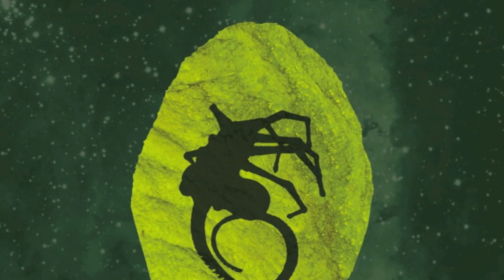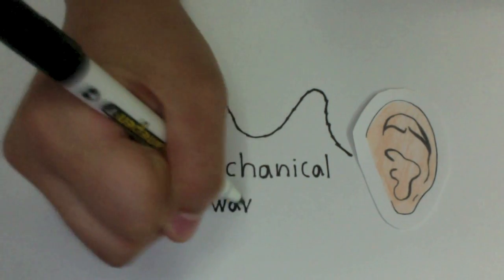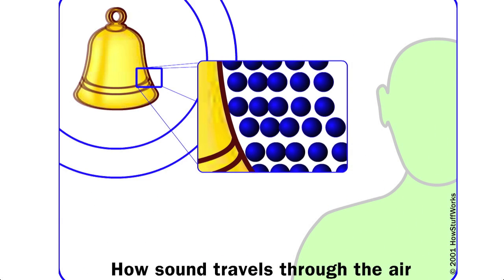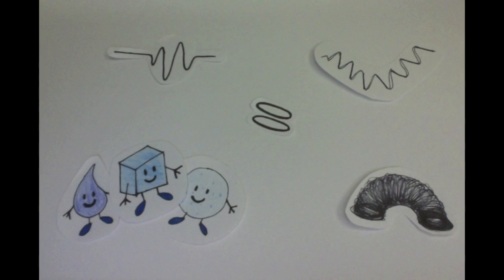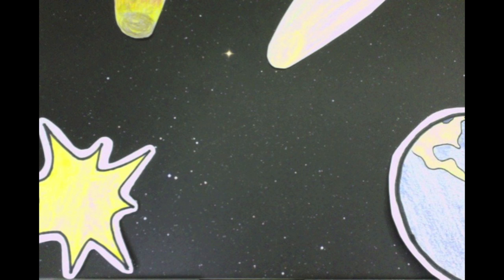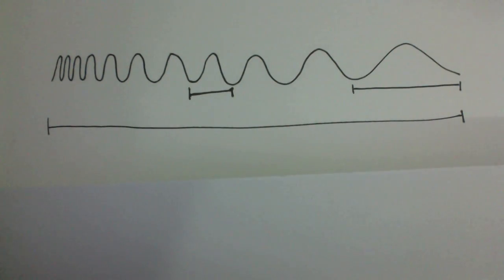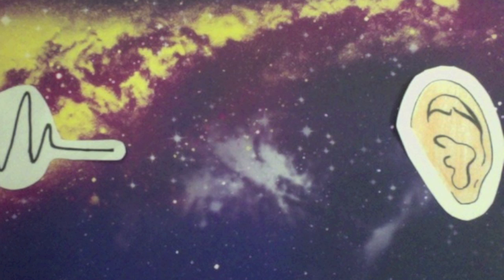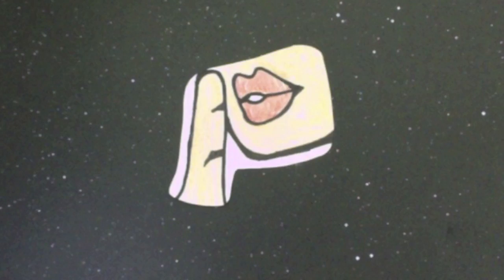Can You Hear Sound in Space?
by Emily Kim